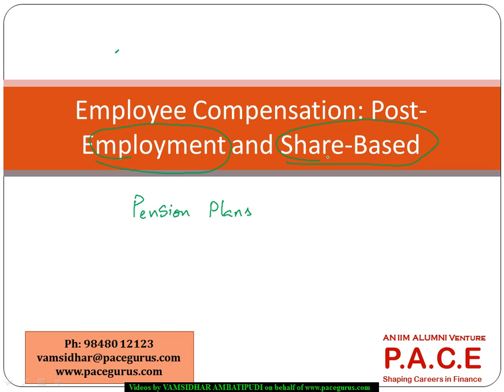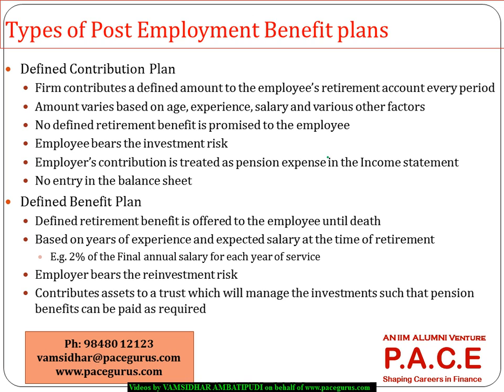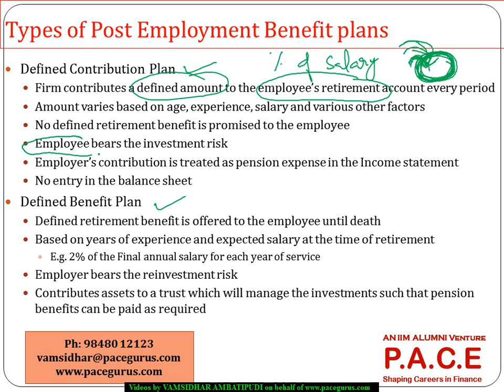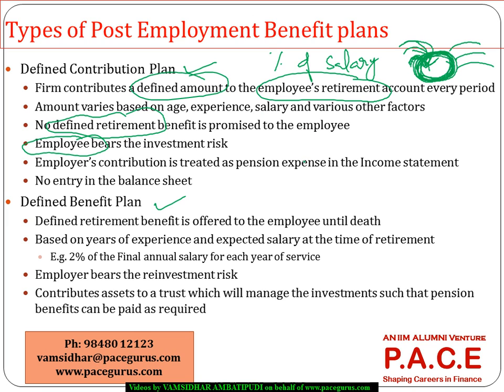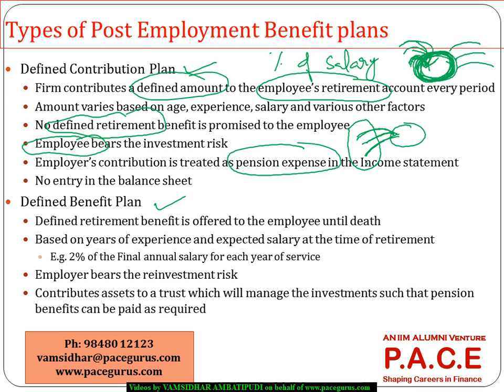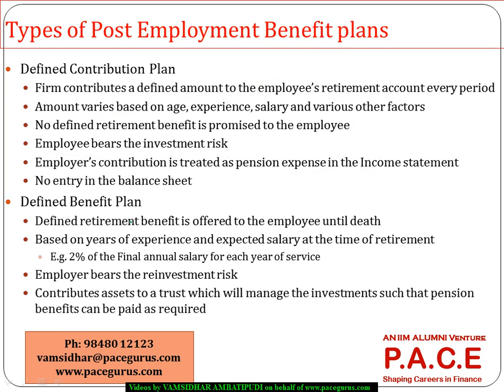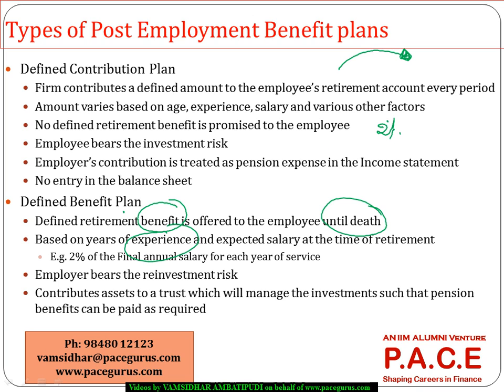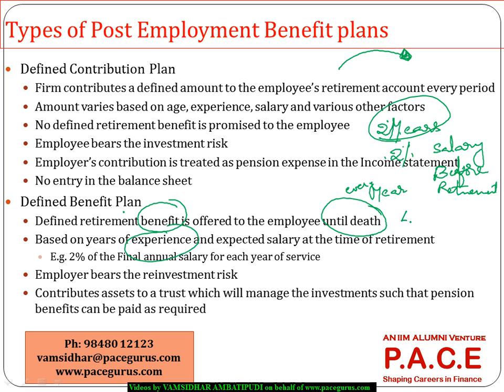CFA Level 2 Training for Employee Compensation Post employment and share based